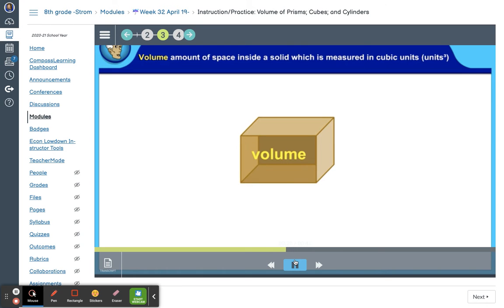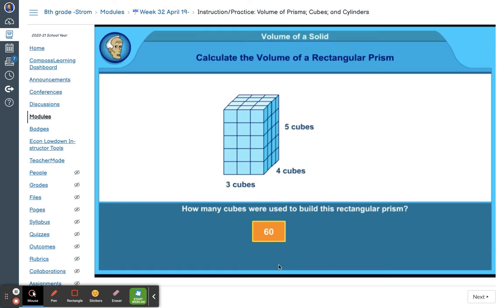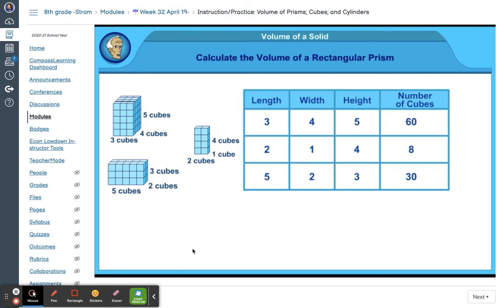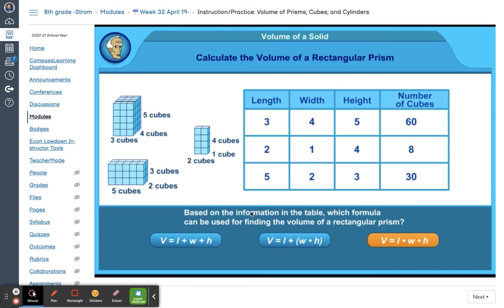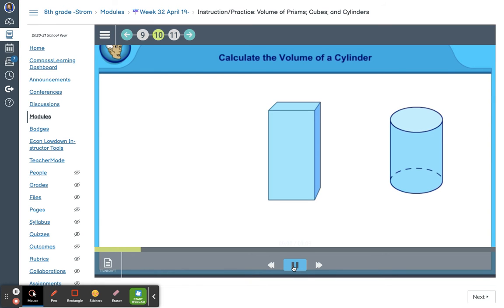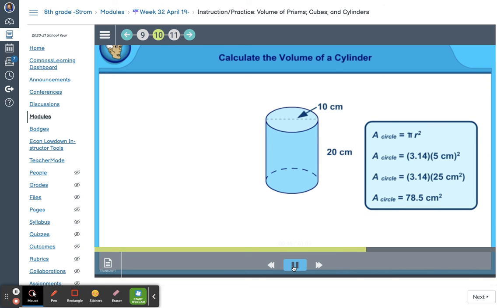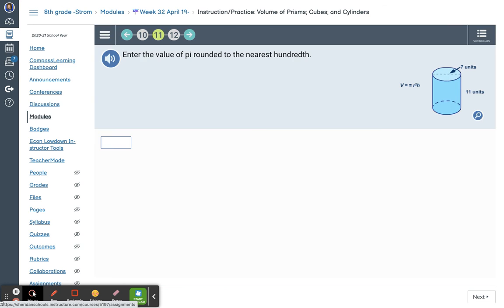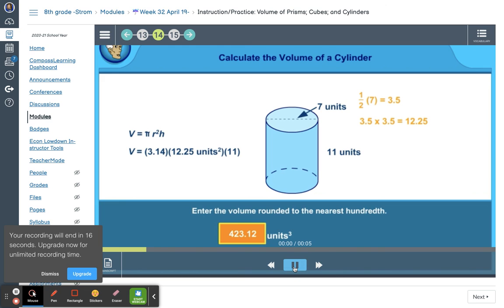Rectangular Prisms & Cylinders